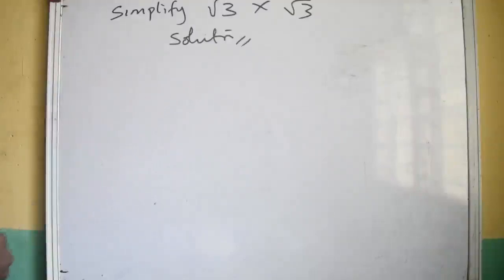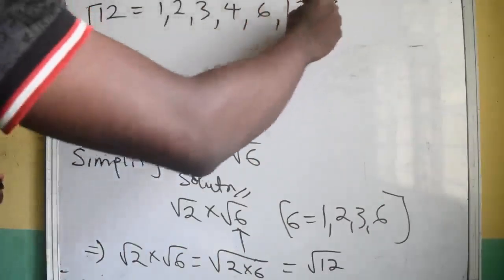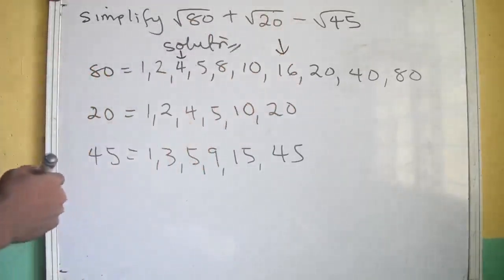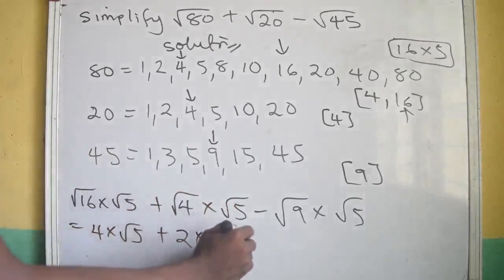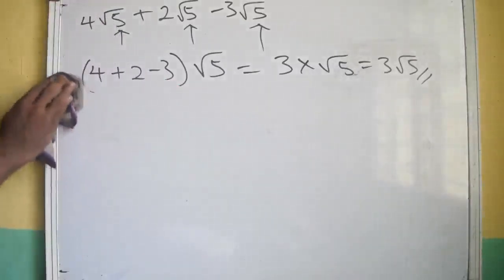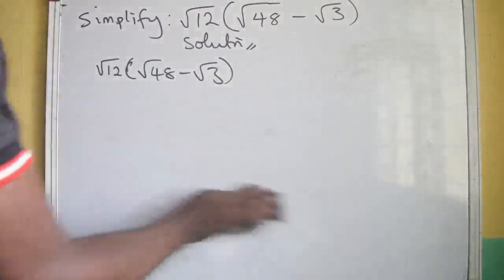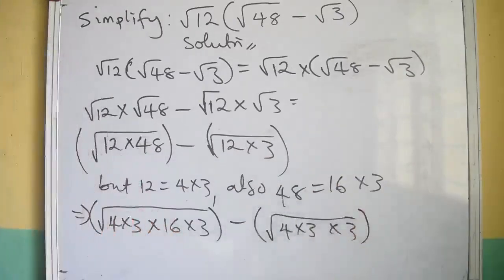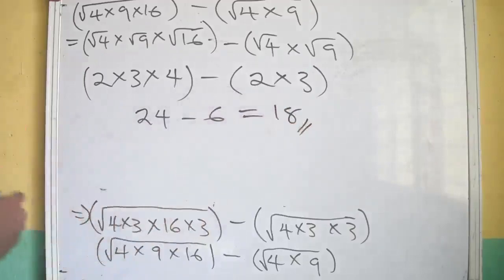How to simplify a surd lesson one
In this video, the various operations of surd was simplified to help the student further appreciate the beauty of surd. Watching the video I made titled "introduction to surd" is helpful to enable the student catching up!